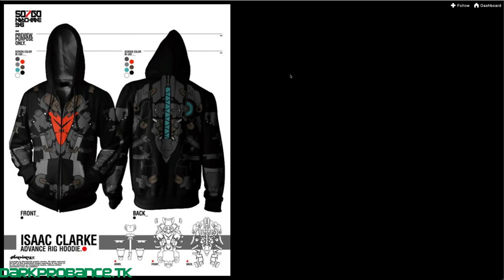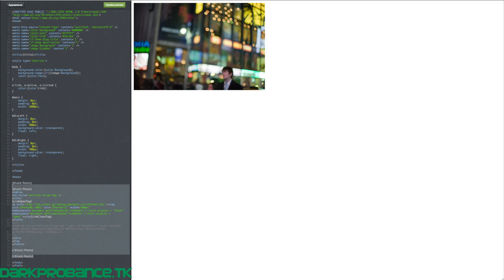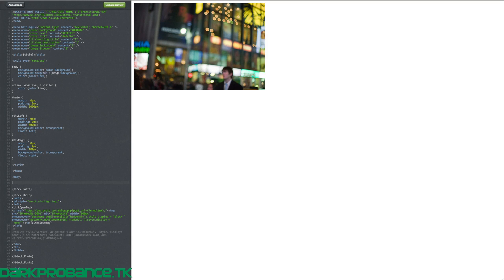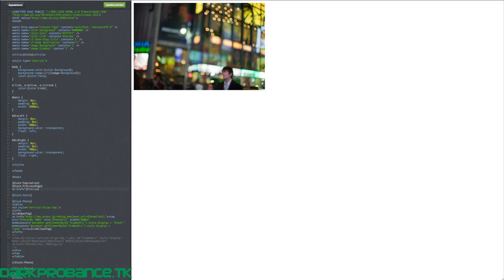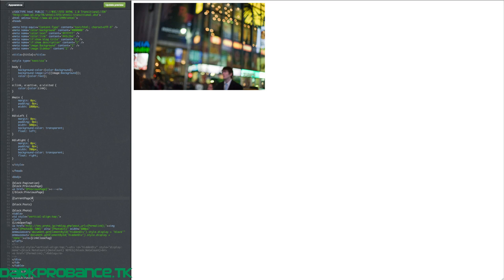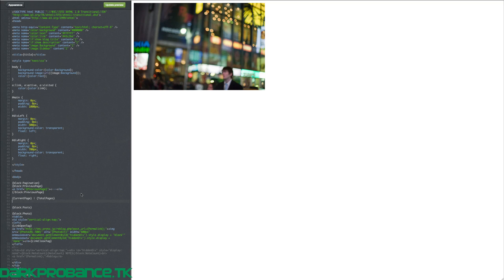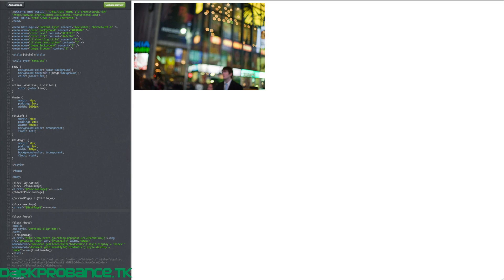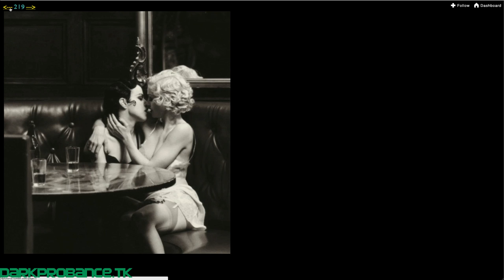Make your own Tumblr theme | Ep: 6 "Pages"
Episode 6 is about Pages!

Onz